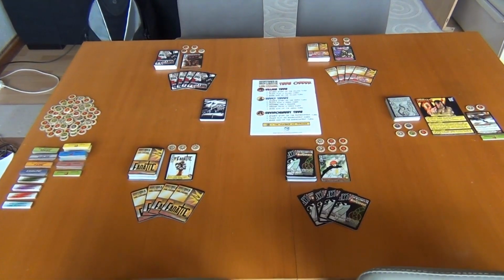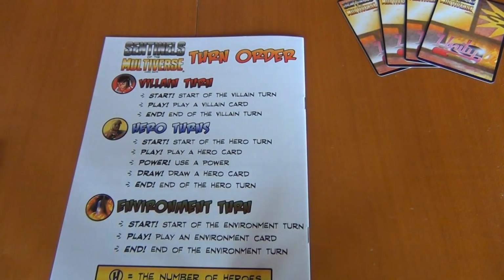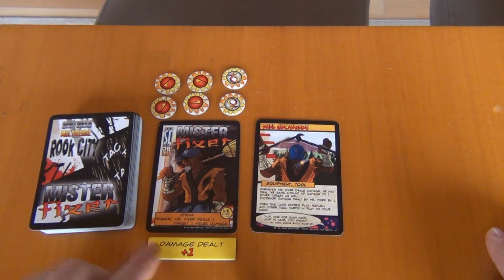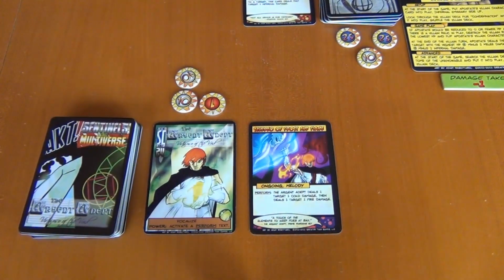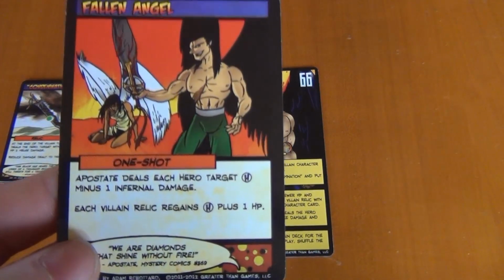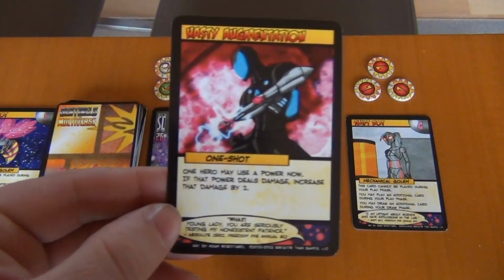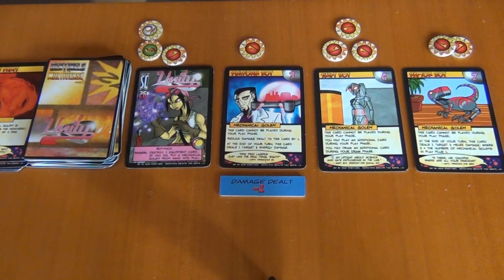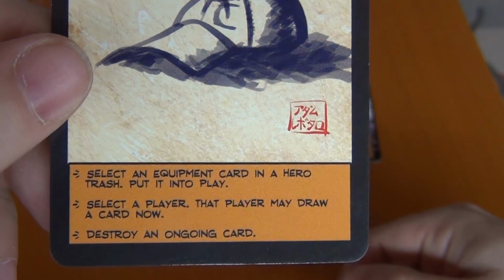Walkthrough Videos #10: Sentinels of the Multiverse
I take a look at Sentinels of the Multiverse, published by Greater Than Games in 2011. It's a cooperative superhero card game for 2-5 players (although technically you can play solo). This video is a walkthrough of a four player session, aiming at teaching you most of the rules and showing you what the game plays like.